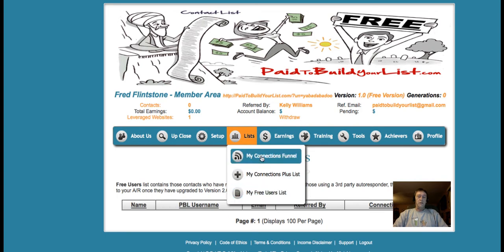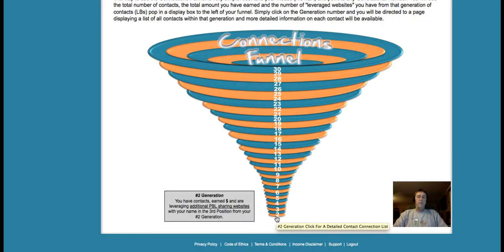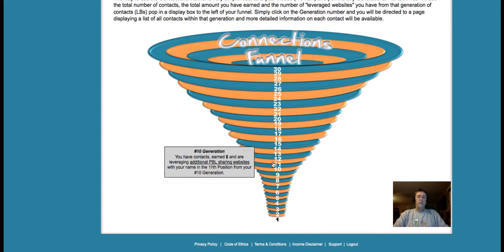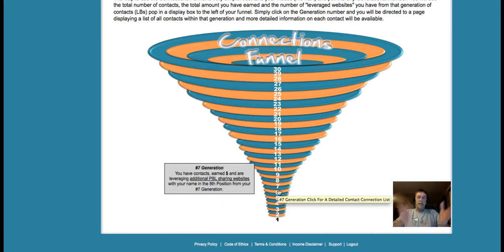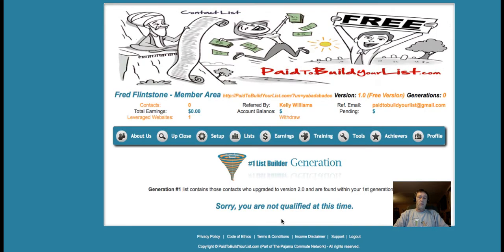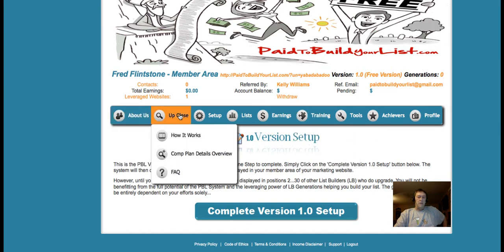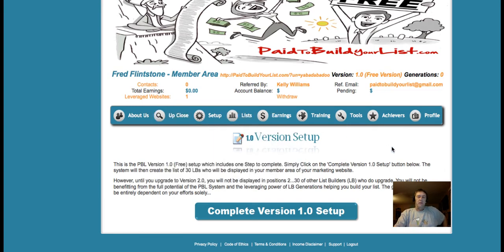PBL v1.0 Tour of Back Office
Learning your way around the back office with Paid To Build Your List, PBL. Version 1.0 tour from the inside.